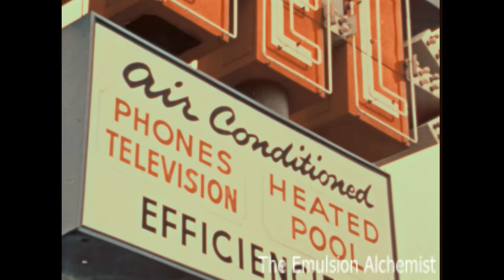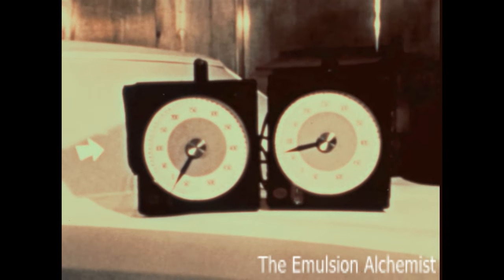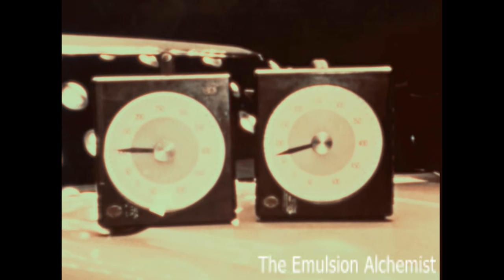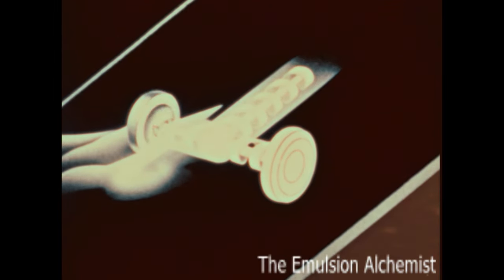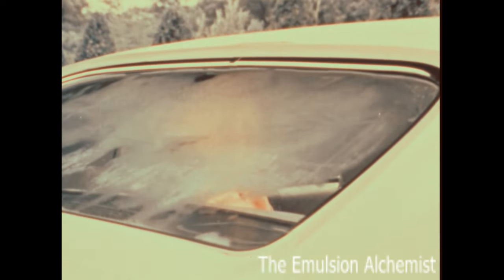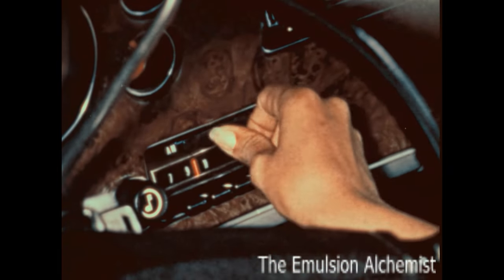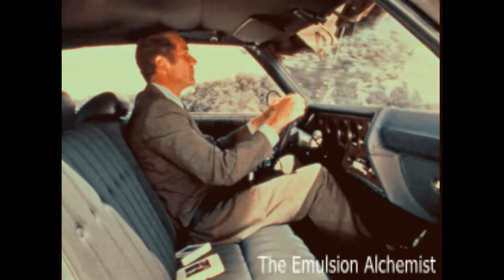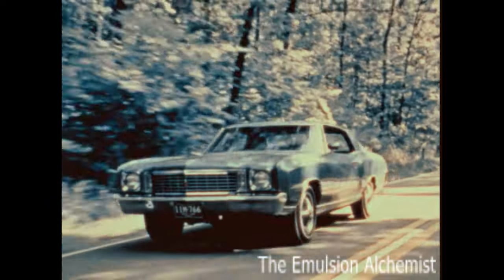1972 Chevy Chevrolet Product Options Dealership Sales Training Promotional Film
This 1972 Chevrolet promotional film, titled " Chevrolet Product Options ", was sent to the Chevrolet car dealerships to be used as an in-house Sales and customer training film. The film highlights technical aspects and features of the new model year. If you look up a different film I posted, titled "1974 Chevy Selling Monte Carlo ", you can see a rare glimpse of the film cartridge viewer that was used at the dealership where the customers and personnel were to view these films. The machine was made by Technicolor and called the " Chevrolet Mini Theater System "